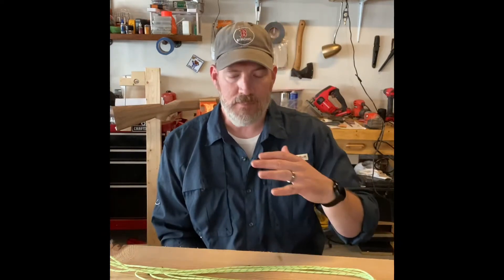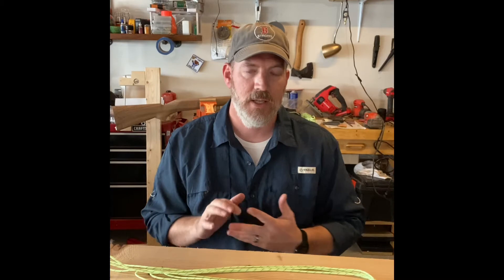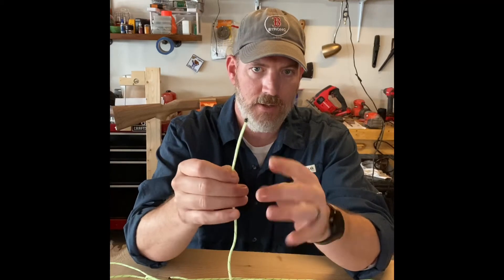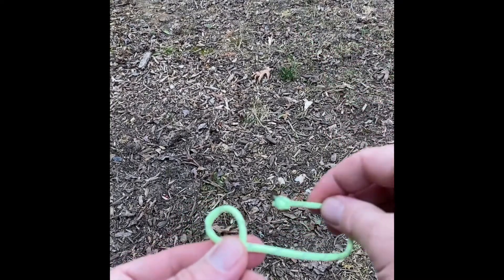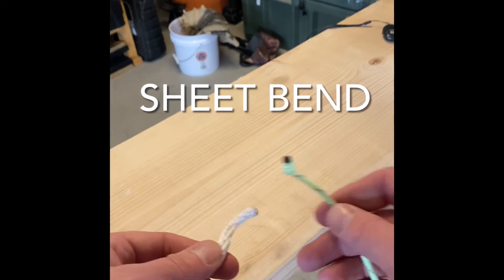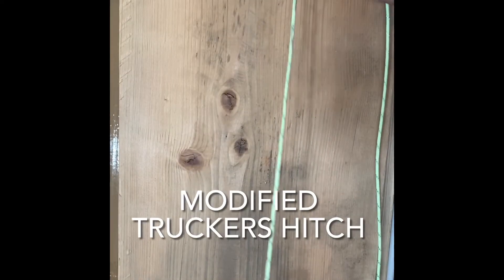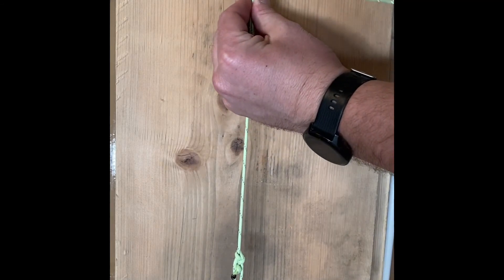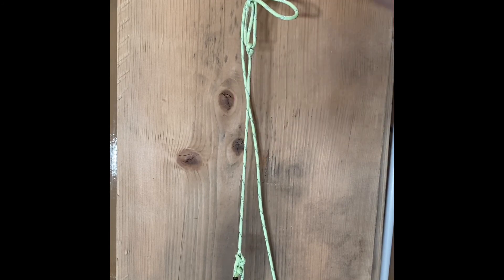Knotty Knots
Knots are one of the pillars of bushcraft. Knowing how to tie multiple knots may one day help you out of a jam. These four knot should provide a base for your knot tying future.

Please use caution when tying knots. Verify knot tying techniques before use. Failure could cause death or bodily harm.